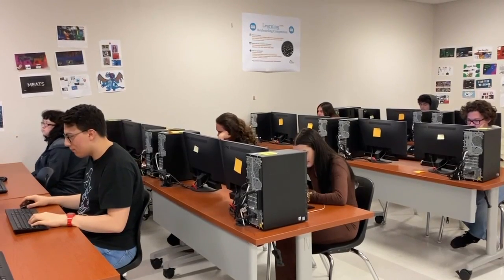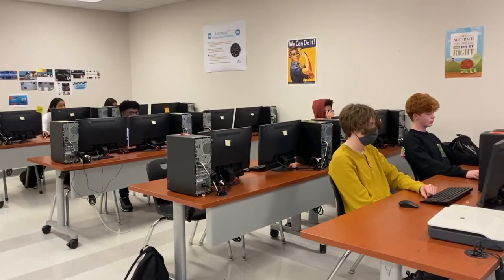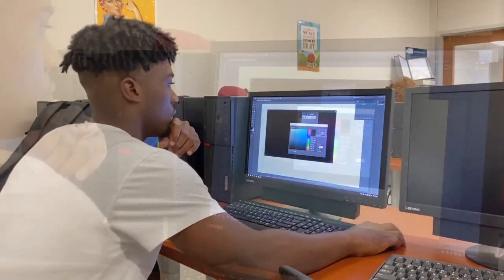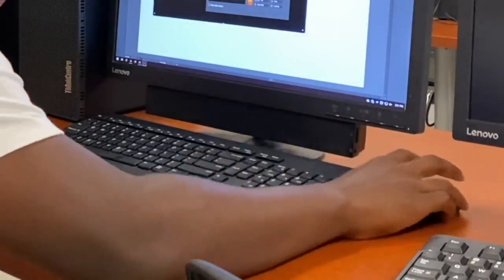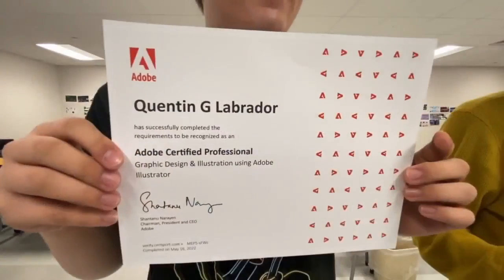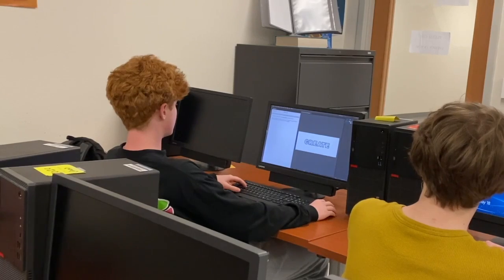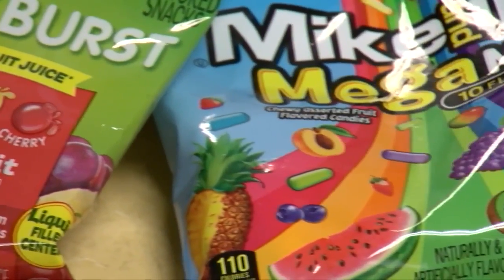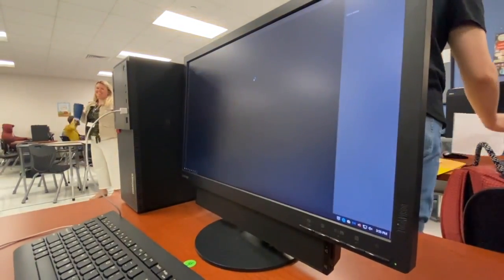Veterans Memorial offers specialized graphic design classes for students